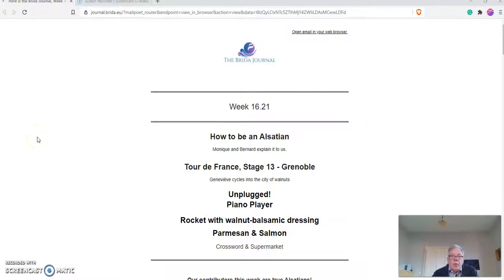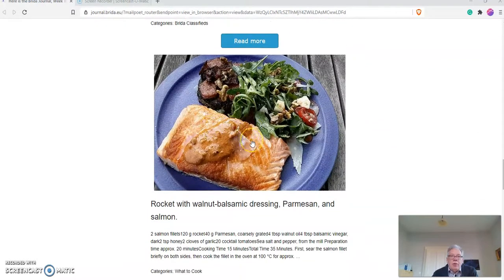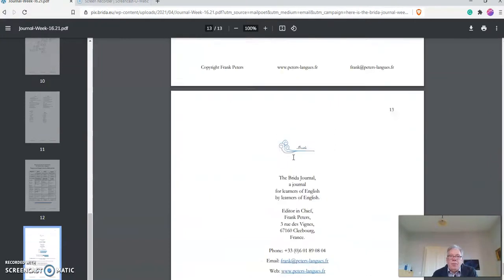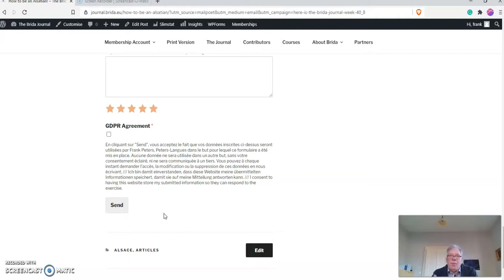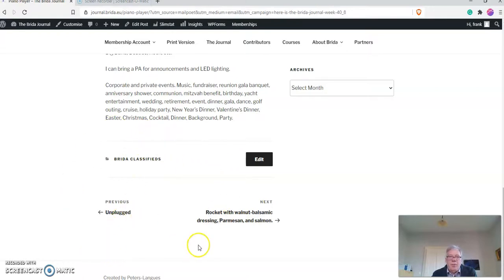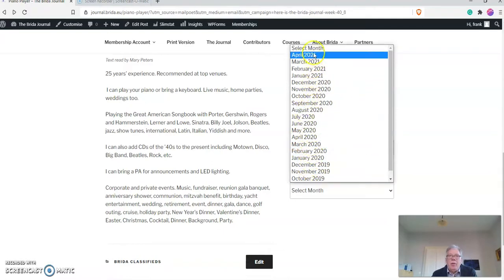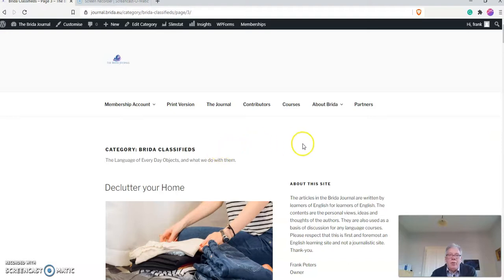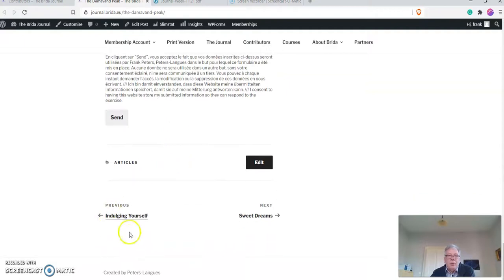Using Brida 2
Reading and listening to the articles published in the Brida Journal.

to have a look.